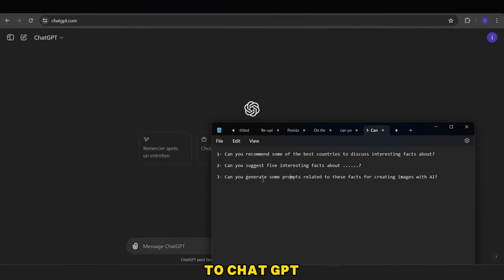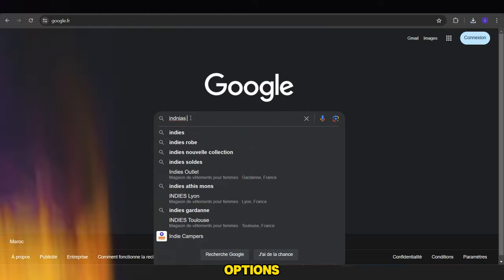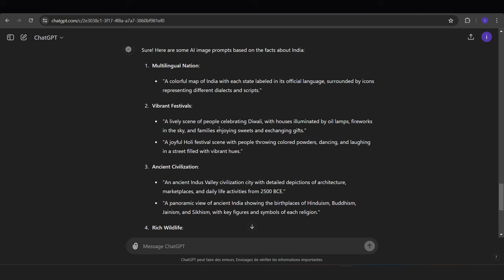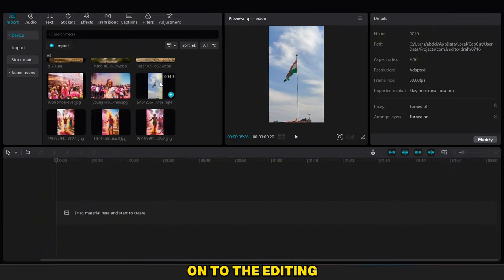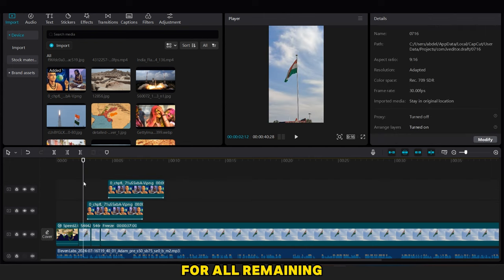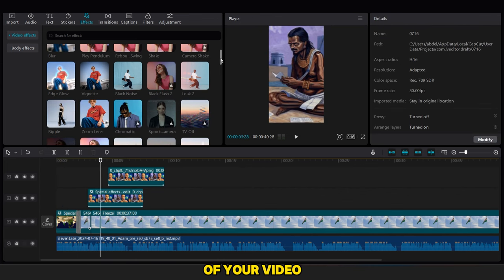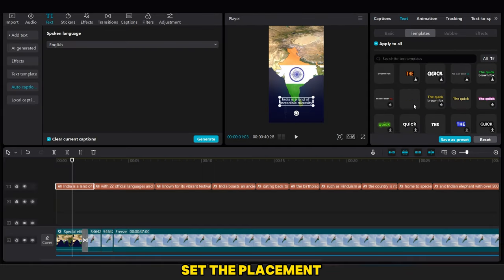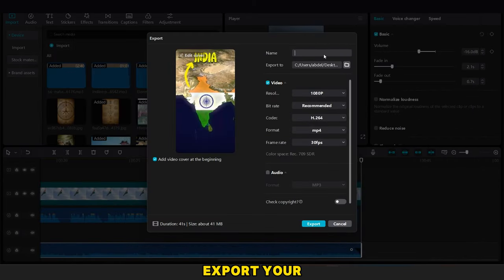How To Make Viral DOCUMENTARY Videos | Shorts & Reels Ai Tutorial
How To Create Viral DOCUMENTARY Videos | Story Shorts & Reels Faceless Ai COURSE

Did you know that documentary videos are currently trending on social media? Discover how to create viral AI-generated documentary shorts effortlessly and with a touch of humor.

Are your videos not getting the attention they deserve? Learn the secrets to creating viral documentary content with our tutorial! Using Capcut, we'll explore its features to help you craft visually stunning documentary shorts that captivate viewers from the very first second.

CHAPTERS
00:00 Introduction.
00:41 Advice.
01:11 Writing The Script .
02:22 Download Videos & Images .
03:53 Create Images Using Ai .
04:37 Generating vocal-11labs .
05:00 Downloading Background Music .
05:26 The editing Part .
10:15 Editing Thumbnail .
11:02 The Result .